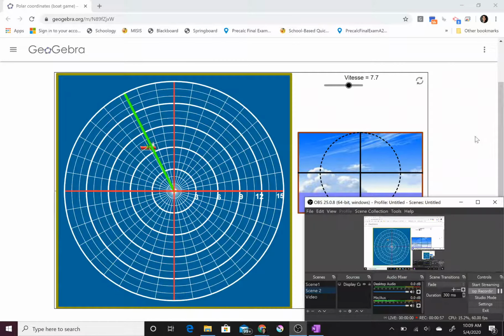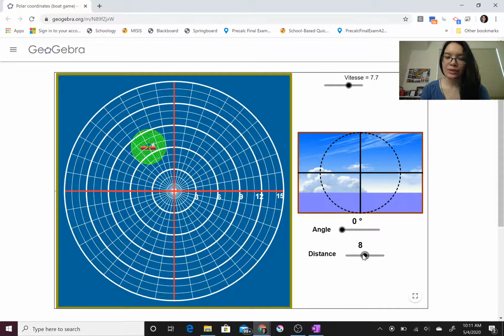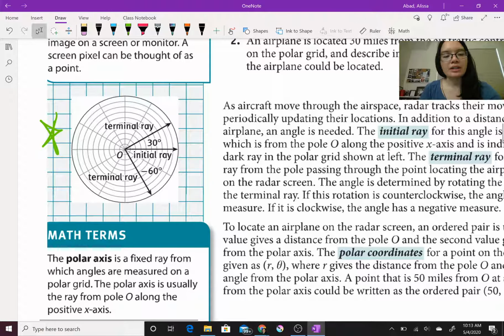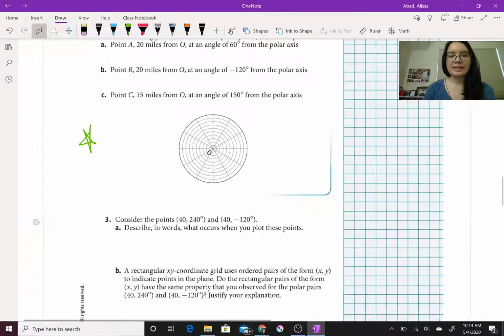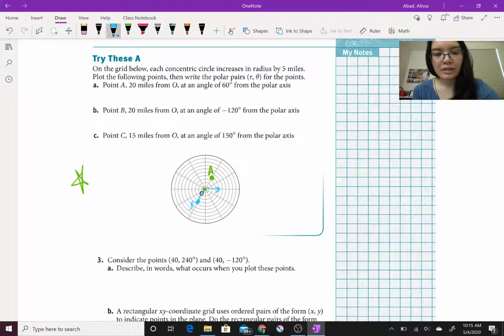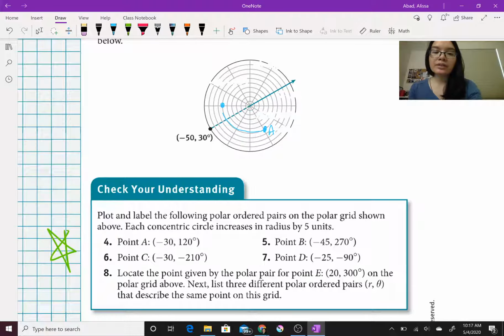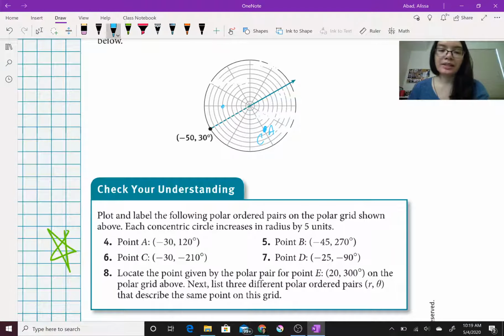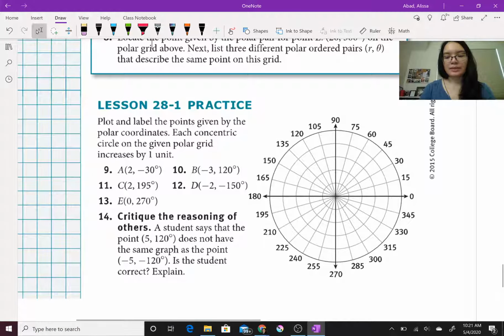Precalculus - Polar Coordinates